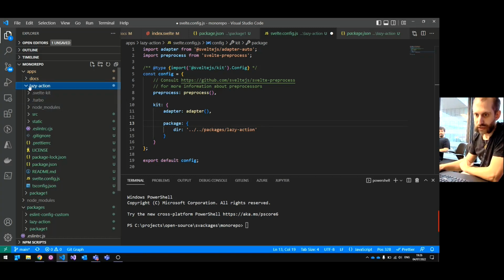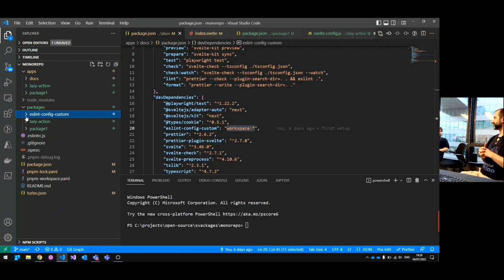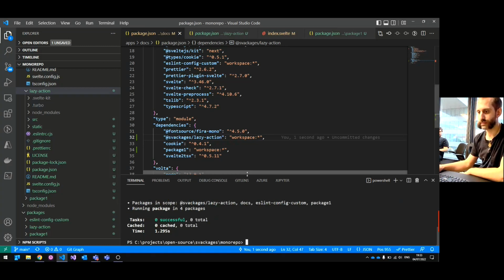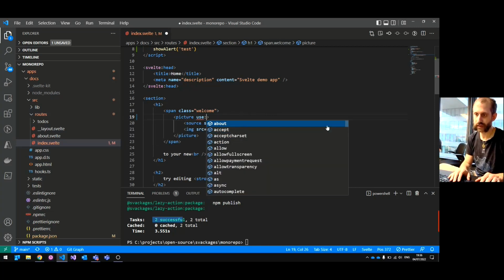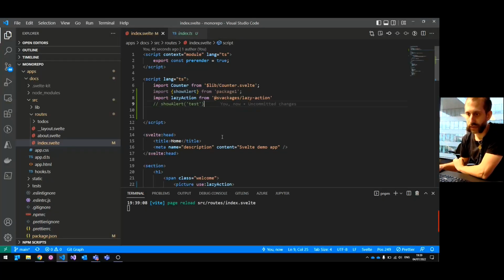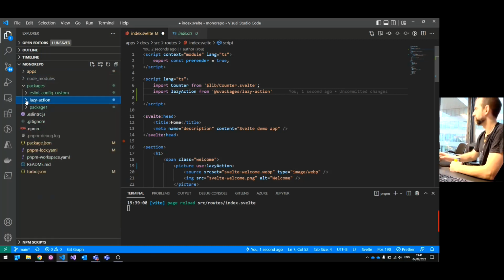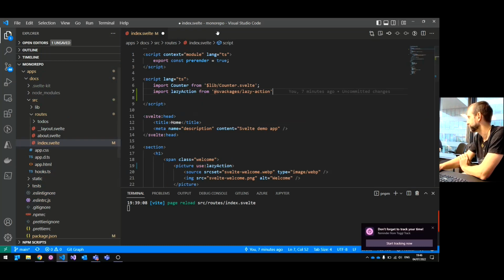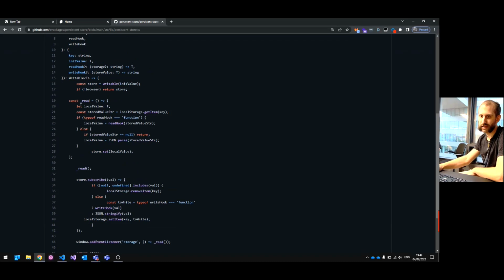Domenik Reitzner - Svelte Package Inception with Turborepo by Domenik Reitzner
Recorded at the Svelte Meetup in Vienna, July 2022

In this live coding experiment, Domenik talks about SvelteKit, the use of monorepos in combination with turborepo and how you can use SvelteKit to generate your packages that can be used inside your monorepo.